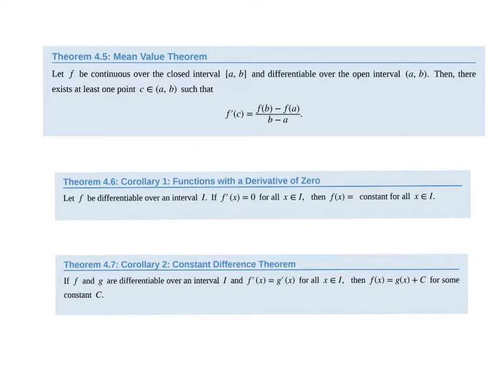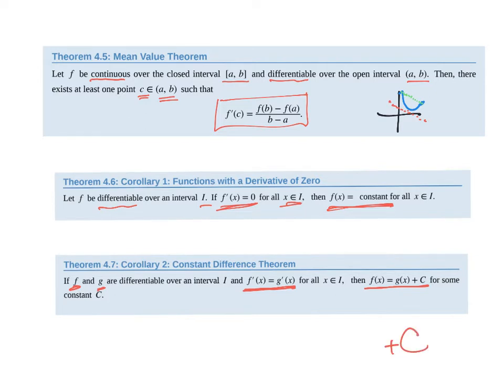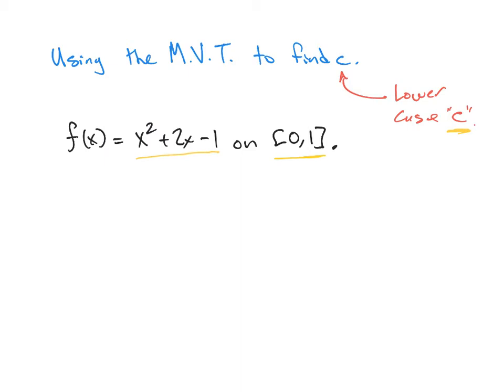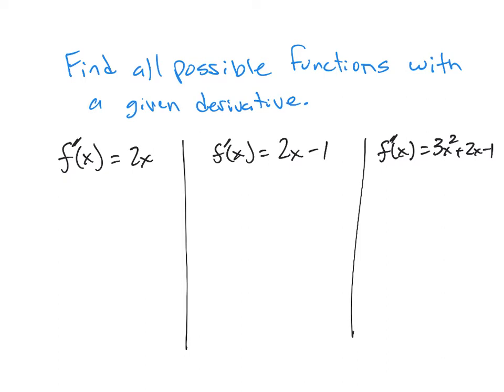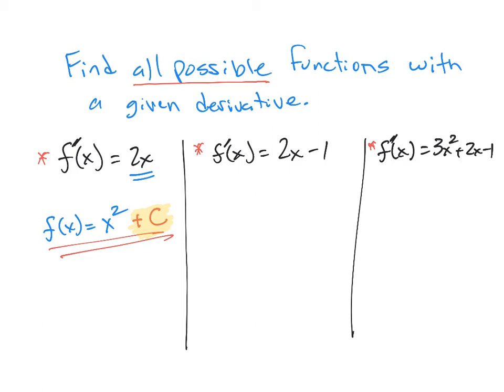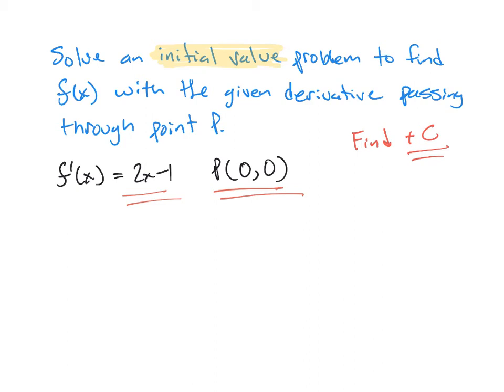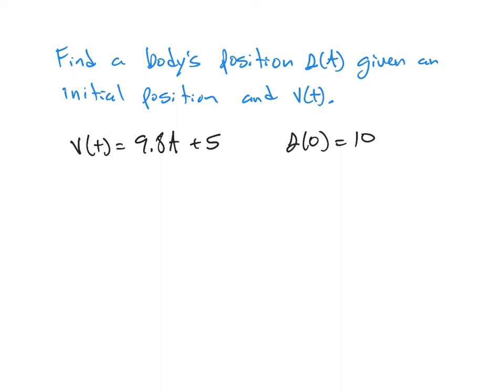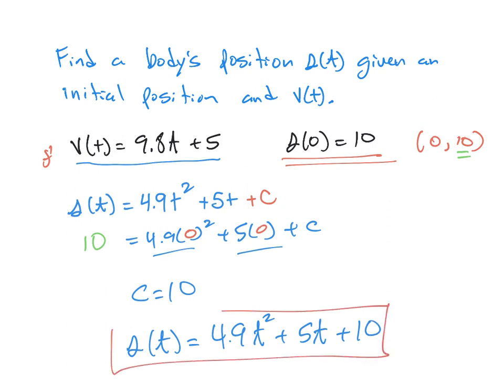Using the Mean Value Theorem and Its Corollaries